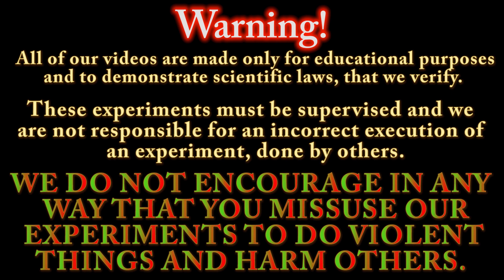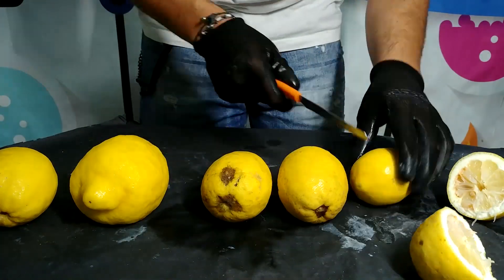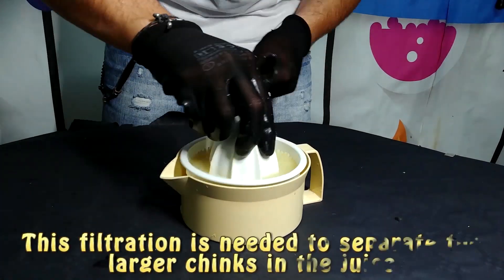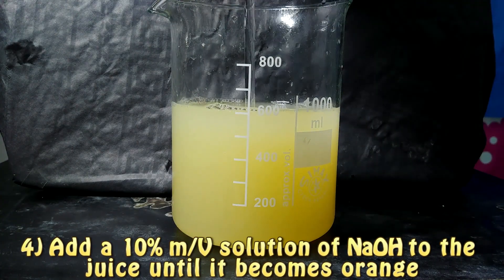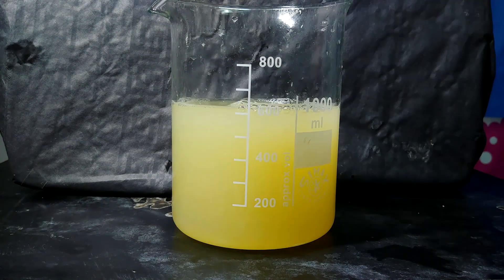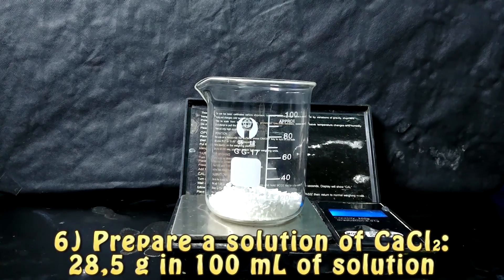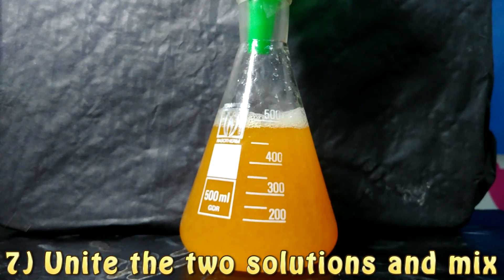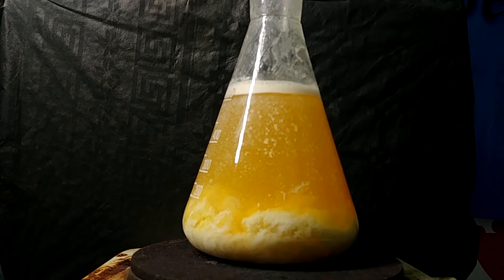Citric Acid from Lemons!!!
Hello everyone and welcome back to chemIst by deStinY! In today's video we're going to show a very complex buyt rewarding experiment that you can do with lemons.

What the experiment consists of is extracting the citric acid contained in lemons. The process is going to be very long, because of the long time it takes to filter.

To sum up the experiment, we have transformed the lemon juice in something that is much easier to separate from the other substances contained in it.